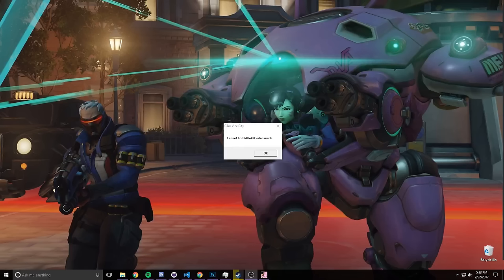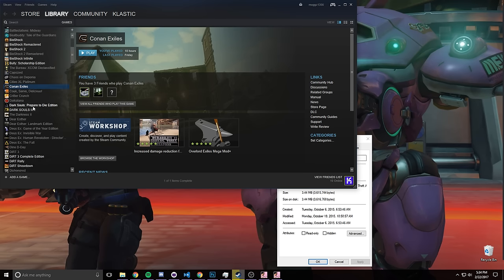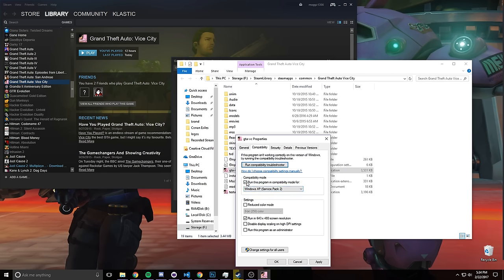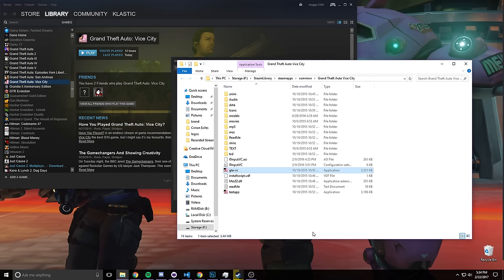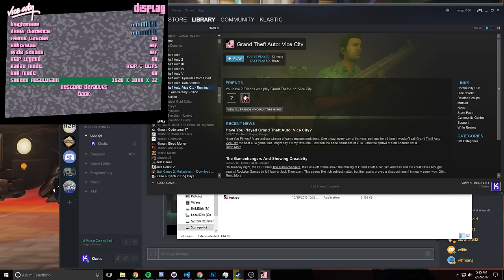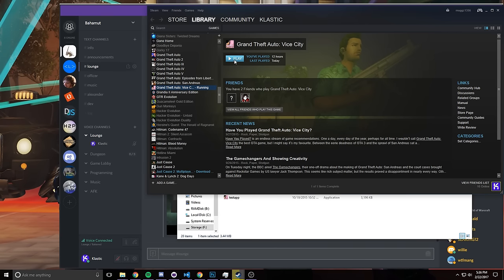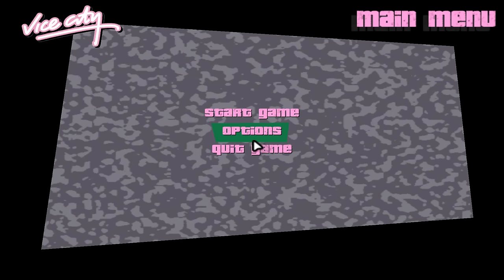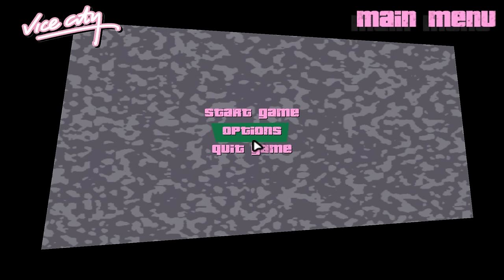How to fix 'Cannot find 640x480 video mode' in GTA: Vice City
In this video I walk through how to fix the Cannot find 640x480 error in Grand Thief Auto Vice City on windows 10 running a 1080p or similar display resolution.

I am doing this with the steam version however I assume it should work with all retail versions.

FILE LOCATION
Steam Library ►Right click Vice City ► Properties ► Local Files ► Browse Local Files